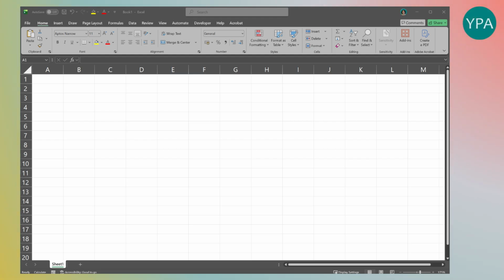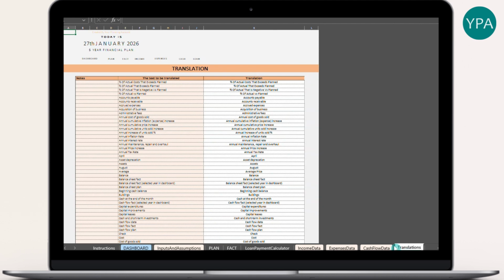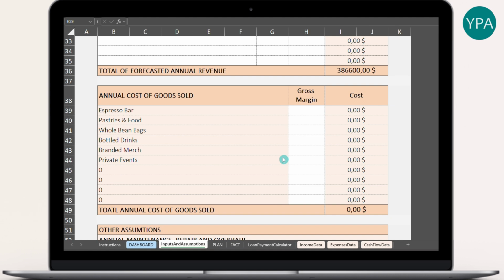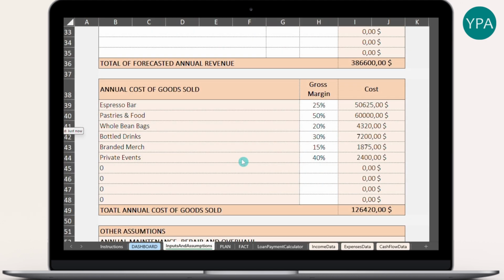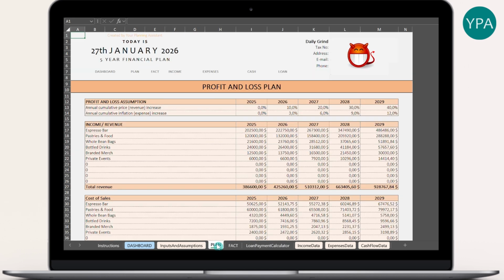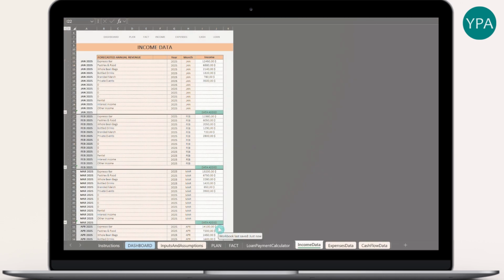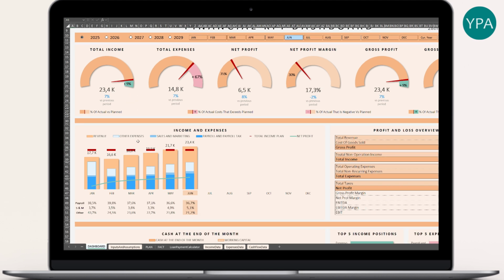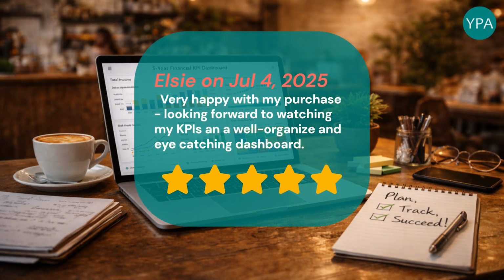How to Create a 5Year Financial Plan & Dashboard in Excel | Step-by-Step Tutorial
Do you know if your business will be profitable in 3 years? In this comprehensive 16-minute masterclass, I’m showing you exactly how to build a professional 5-year financial roadmap using my automated dashboard template.

We move from a blank sheet to a fully functional "Digital Twin" of a business, using a mockup coffee shop to show you how to handle revenue, expenses, loans, and real-world tracking.

🛍️ Visit my full shop for more planning tools: shopYPA.etsy.com

In this video, we cover:
✅ Setting up your company profile and currency.
✅ How to forecast revenue and growth rates for 10+ products.
✅ Planning for hidden costs: Inflation, Depreciation, and Maintenance.
✅ Managing Personnel: Salaries, headcount, and annual raises.
✅ Tracking "Plan vs. Fact": How to enter monthly data and spot variances. ✅ Deep Dive into the KPI Dashboard: Analyzing profitability and cash flow.

It helps me create more financial tools for entrepreneurs like you.